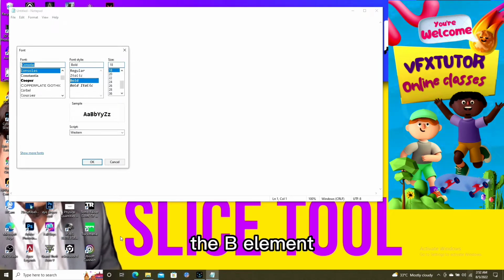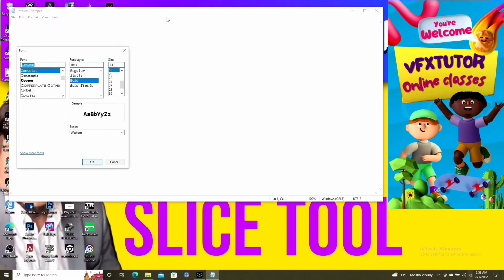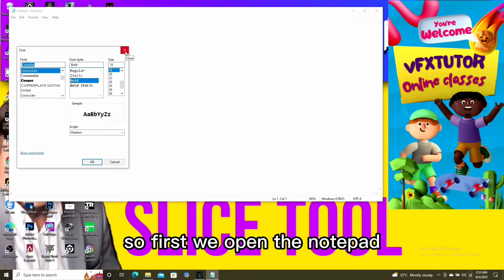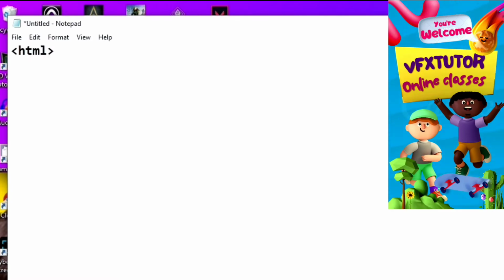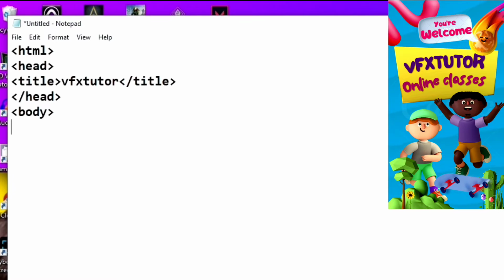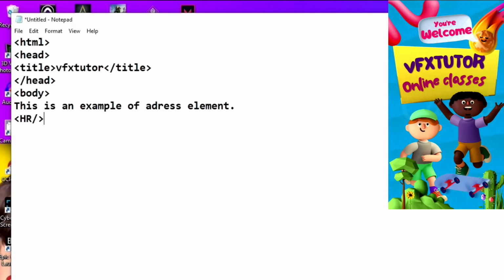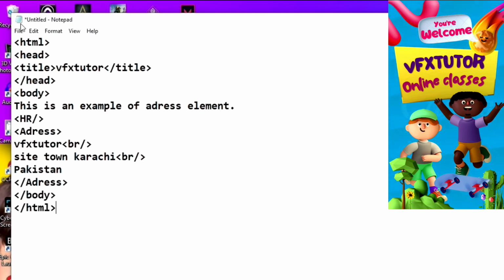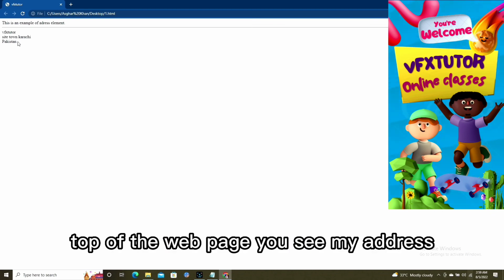Address Tag in Html | Working With Html Element | Example of Address Tag in Html | Complete Guide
HTML is the standard markup language for creating Web pages. HTML describes the structure of a Web page. HTML consists of a series of elements. HTML elements tell the browser how to display the content. HTML elements label pieces of content such as "this is a heading", "this is a paragraph", "this is a link", etc.